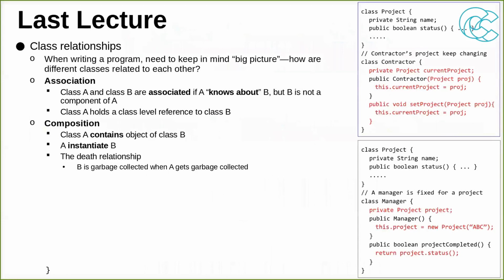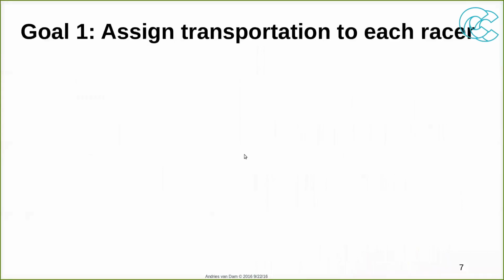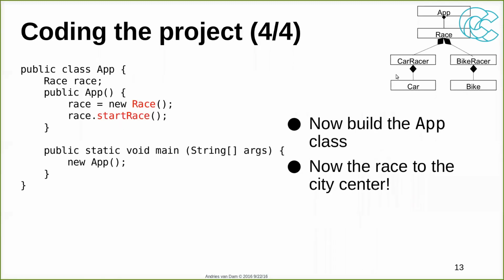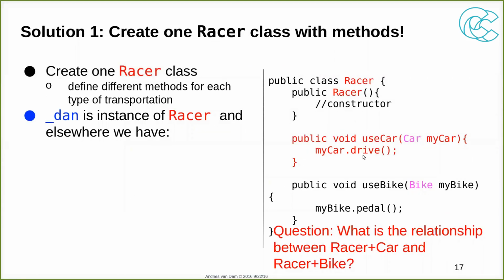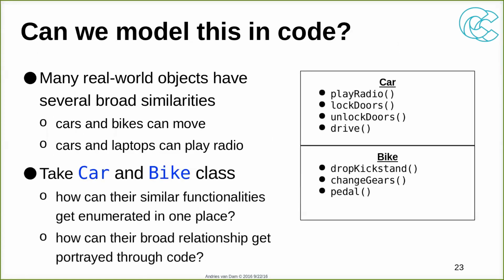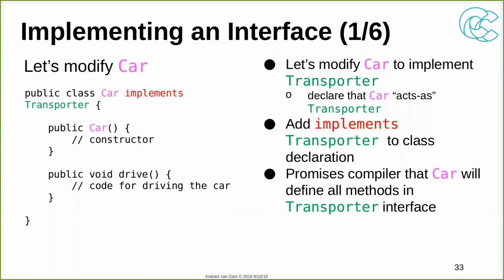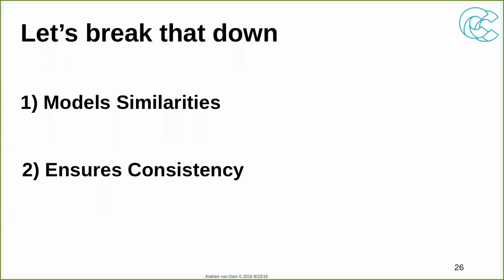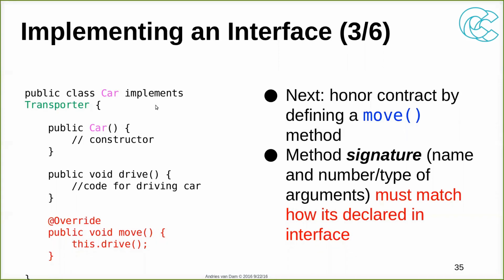Interfaces in Java Part - 1 | Lec 6 | Advanced Programming(AP)